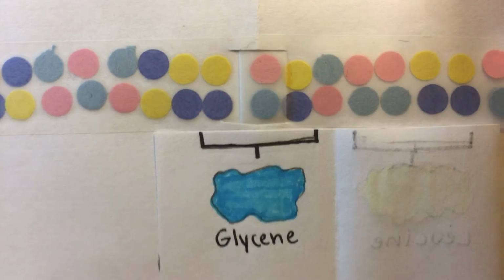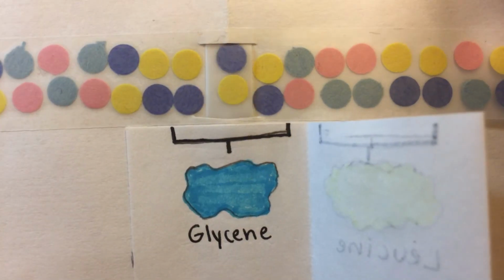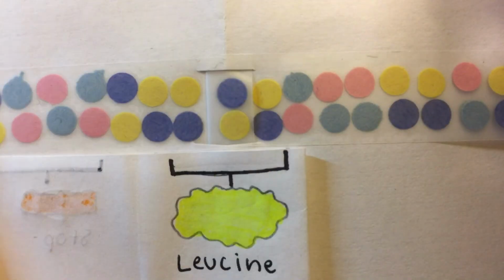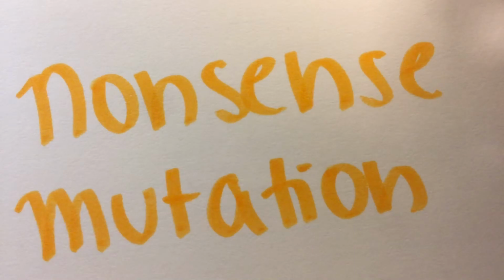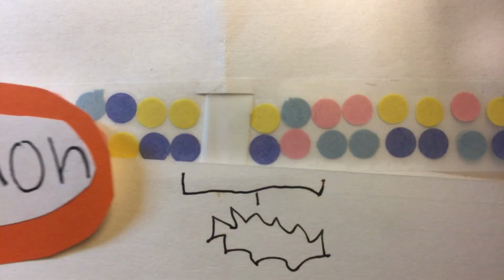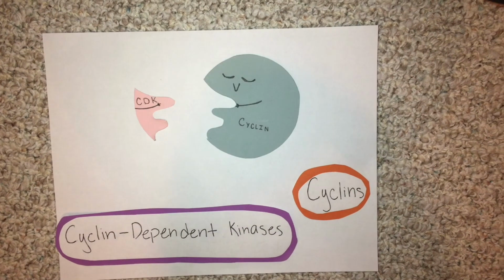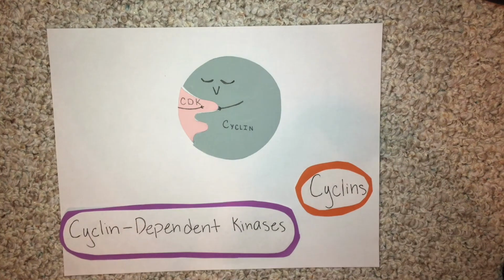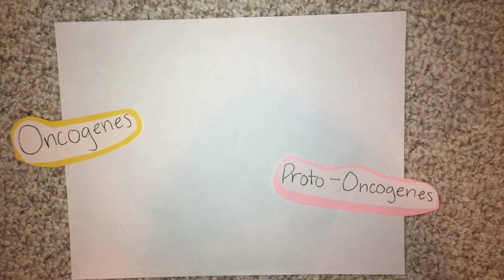AP Biology - Mutations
This is a short stop motion video about mutations in the cell cycle and their phenotypical effects. Created by Ellie Fleming, Kathryn Thomann, and Jatin Srivastava for Trull AP Bio and the Biogen Spark Competition.